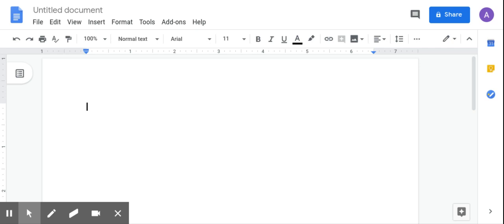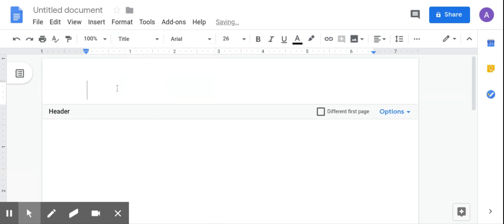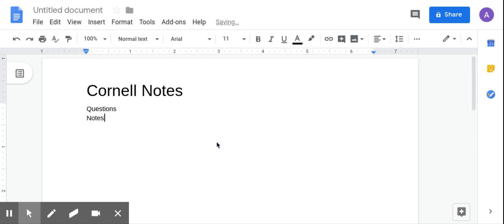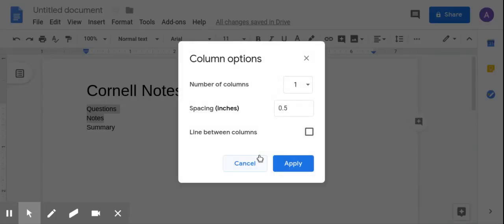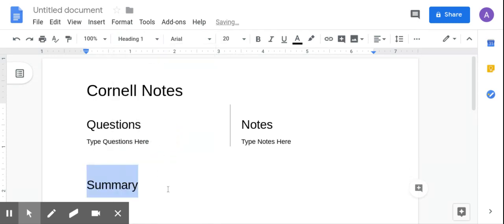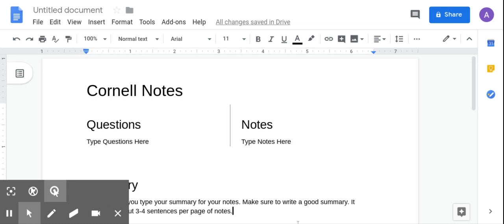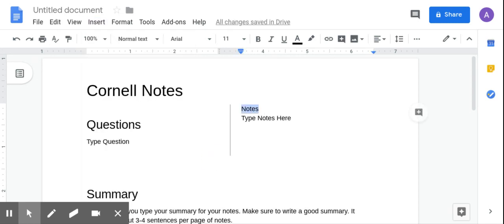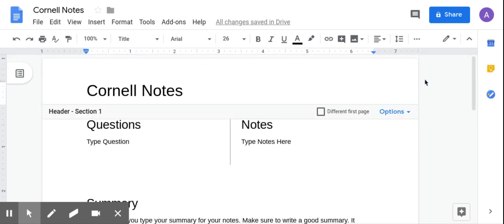CornellNotes Google Docs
How to setup Cornell Notes in your Google Doc